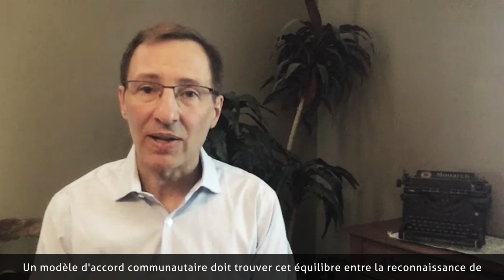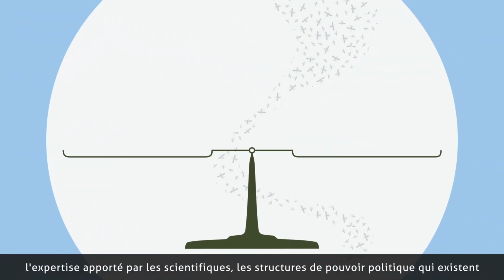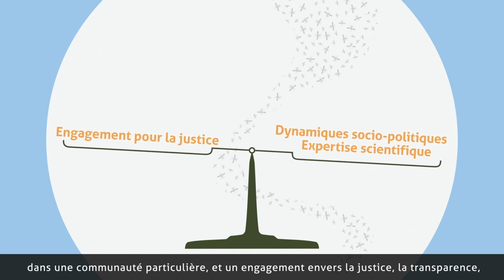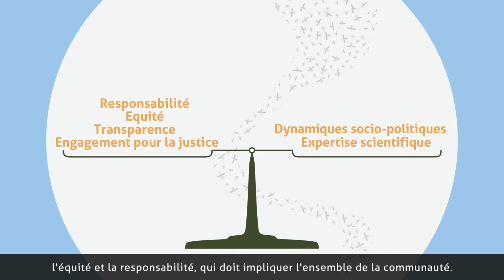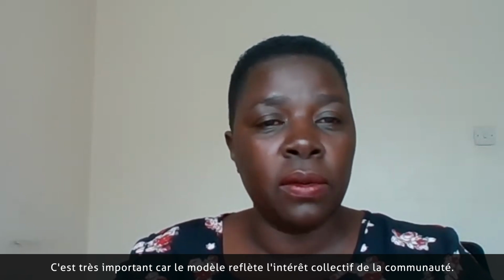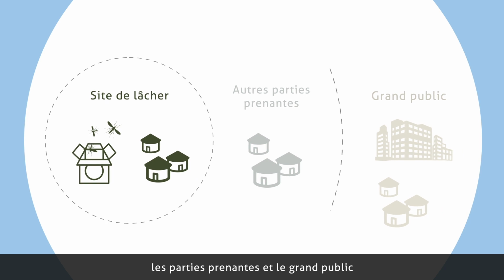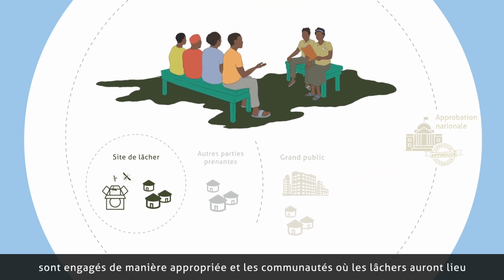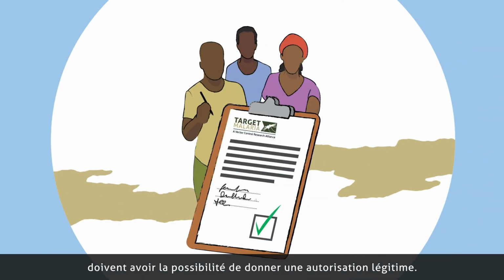Développement du modèle d'accord communautaire pour le lâcher de moustiques génétiquement modifiés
Target Malaria cherche à obtenir l'accord éclairé de la communauté pour toutes les activités de recherche qui se déroulent dans les communautés où le projet travaille. En préparation de sa prochaine phase de travail, Target Malaria a développé une nouvelle version de son modèle d'accord communautaire.

Cette vidéo explique la logique qui sous-tend le développement du nouveau modèle d'accord communautaire de Target Malaria. Elle explique également pourquoi un modèle actualisé est nécessaire à ce stade et ce qu'il cherche à accomplir.

Deux experts externes, Jason Delborne, professeur de science, politique et société, Genetic Engineering and Society Center, North Carolina State University, et Esther Kavuma, spécialiste du développement social, Kampala, Ouganda, expliquent plus en détail.